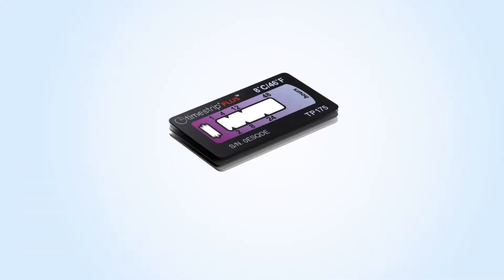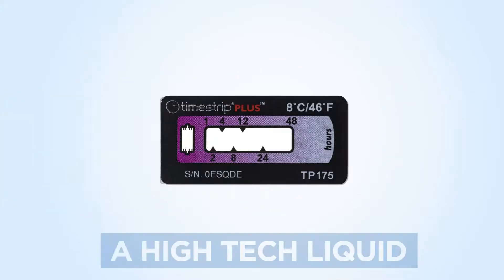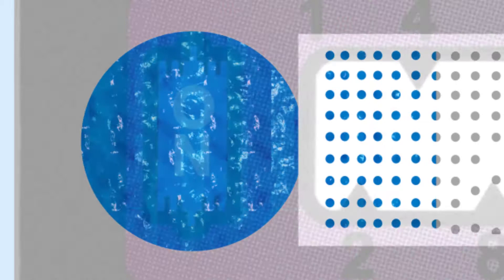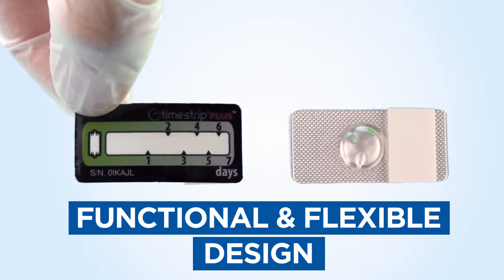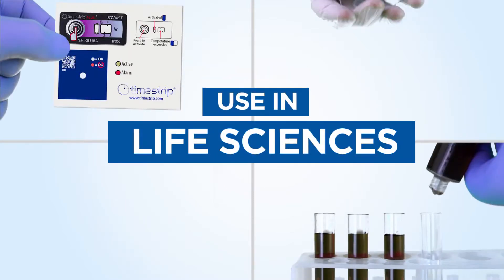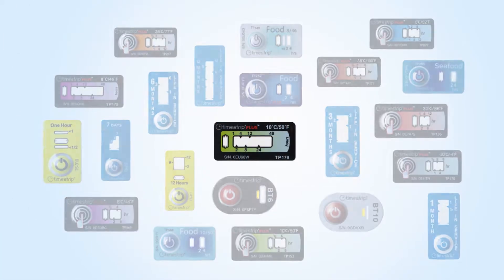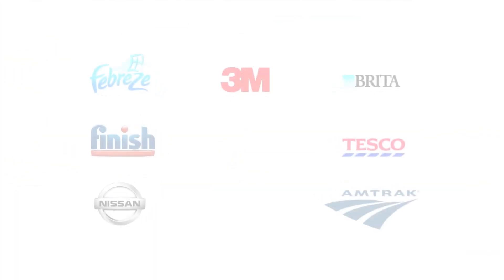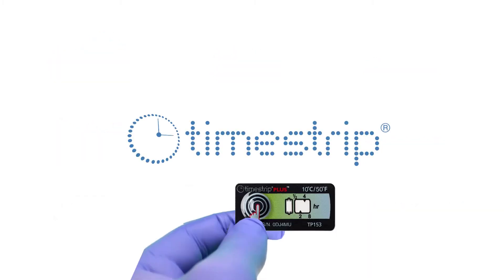Irreversible Time & Temperature Indicator Labels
We make small, very smart labels that are making very big news. We're revolutionizing time and temperature monitoring in Healthcare, Cold Chain Logistics, Filtration, Consumables, Personal Care and Food markets.

We are also creating a whole new category of elapsed time promotional products for clients in automotive, entertainment and food retailing.